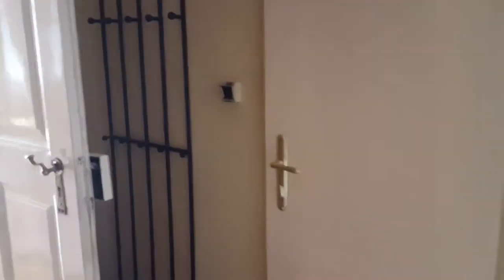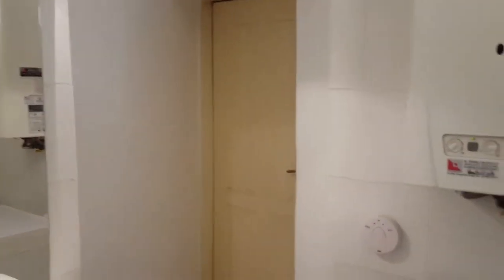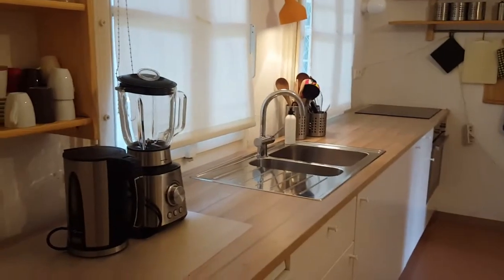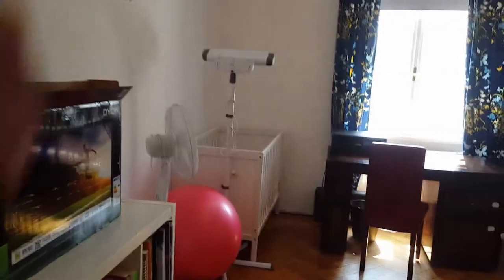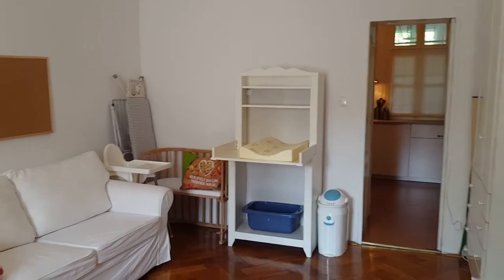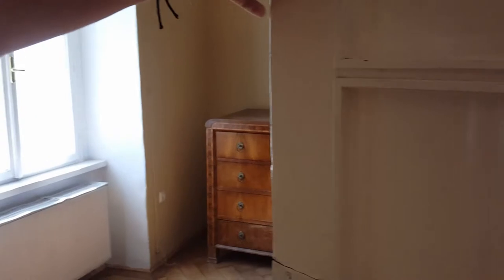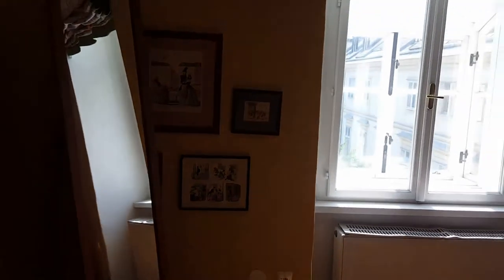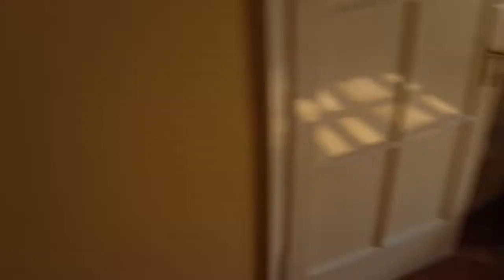32880 - 28 de agosto de 2018 a las 14_48 2018-08-28 14-50-20